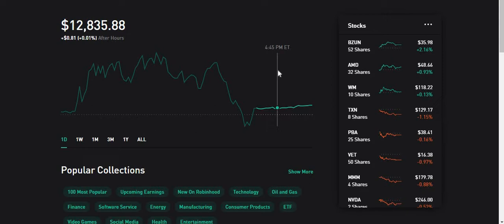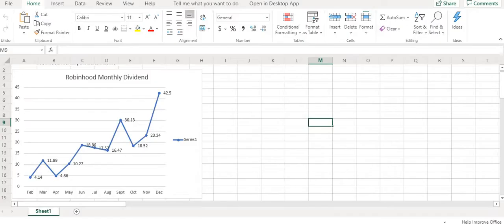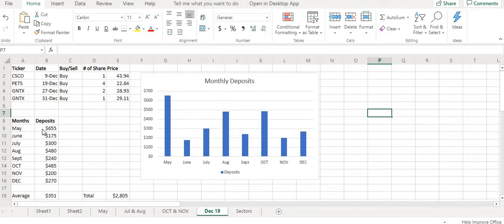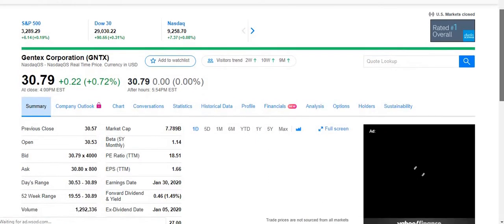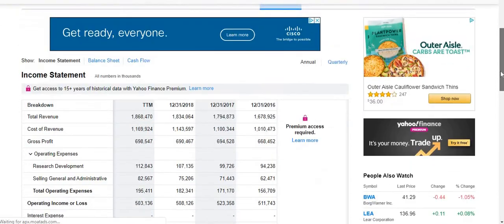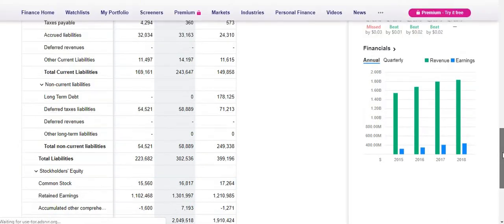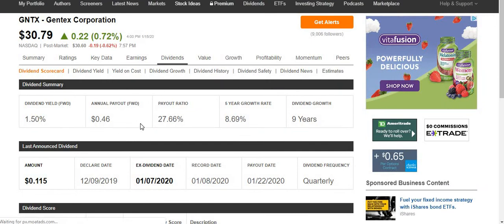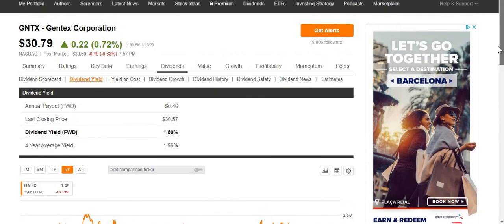Stocks I'm Buying On My $12,900 Robinhood Portfolio For Dividend Investing| Passive Income | GNTX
I'm not responsible for any of your gains or losses in the stock market. I'm not here to certify any companies as halal or Haram. My suggestion are only suggestion that does not mean you go out and buy these stocks. It is just a place for you to start your own due diligence.

Join Robinhood and we'll both get a stock like Apple, Ford, or Sprint for free.

My Robinhood Portfolio, dividend investing, passive income, dividend investing companies for Passive Income, millennial Robinhood dividend portfolio, GNTX Stock analysis